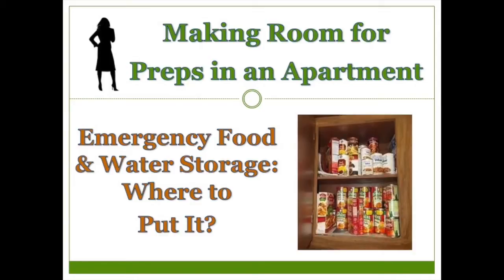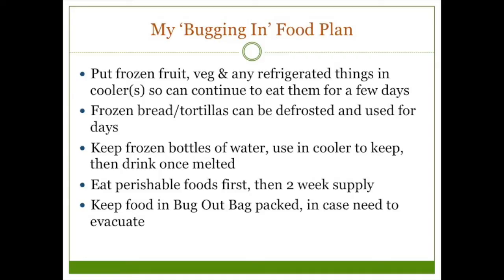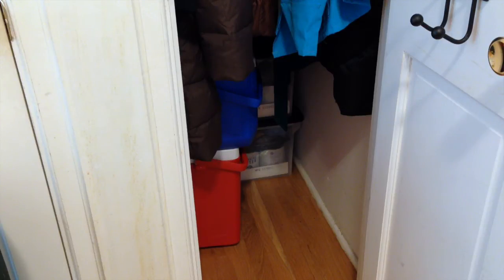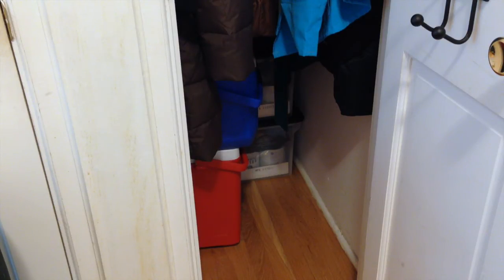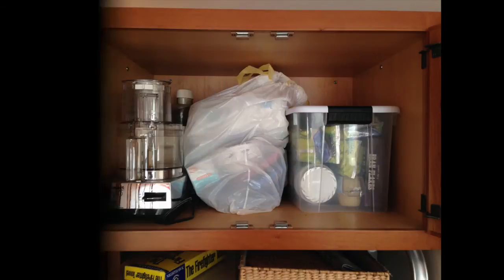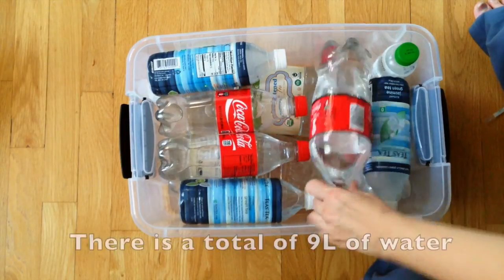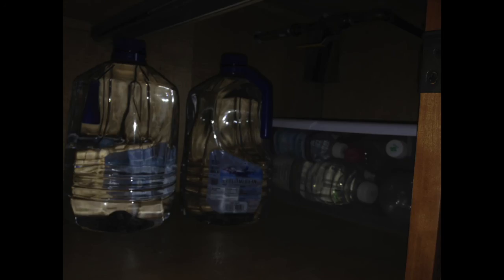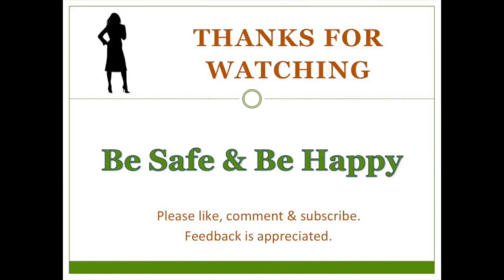Food and Water Storage in an Apartment: Where Do I Put It?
The next installment in my Emergency Food & Water Storage Series.